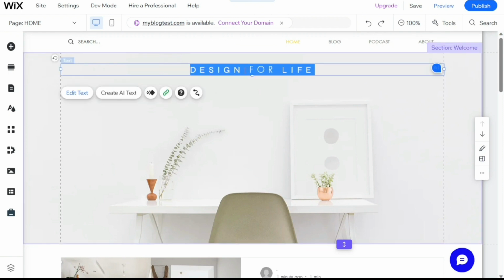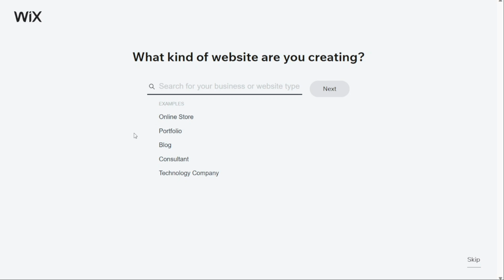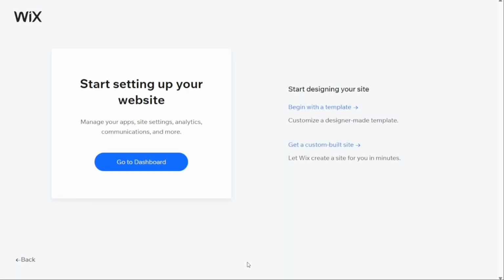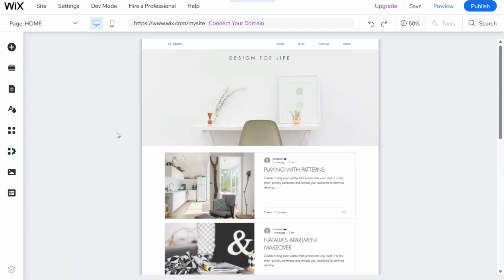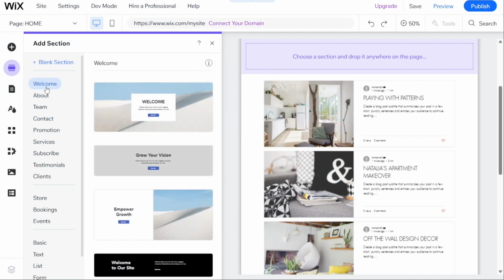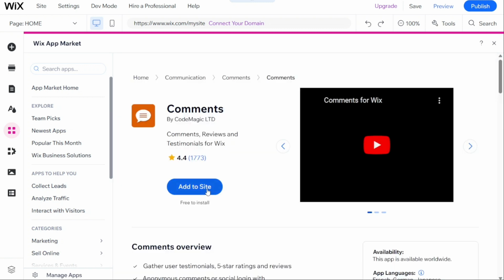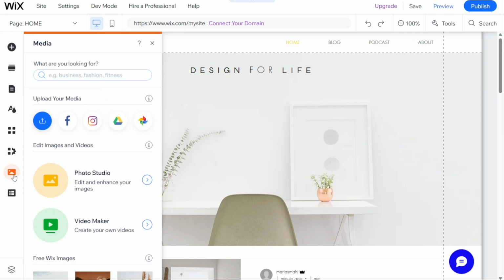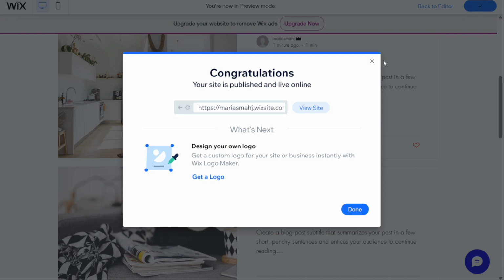Wix Blog Tutorial 2023 | How To Create A Blog Website On Wix.com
This is my video tutorial on Wix for beginners. I cover the most basic functions.

How To Use Wix - Wix Tutorial For Beginners